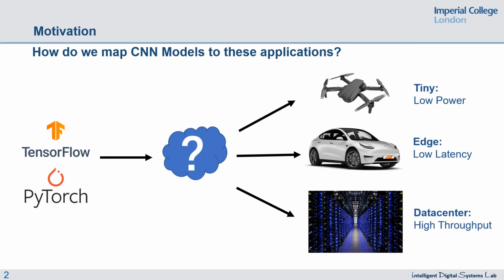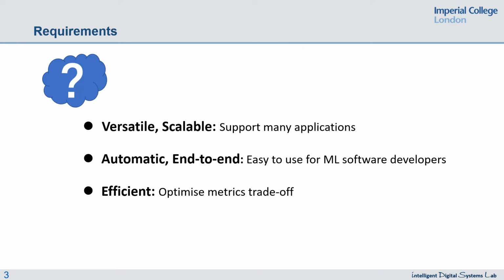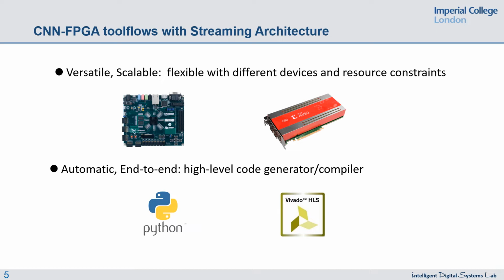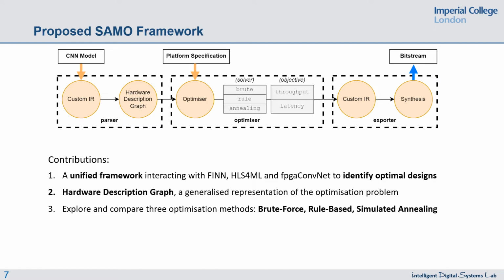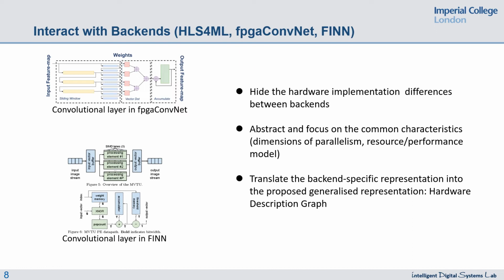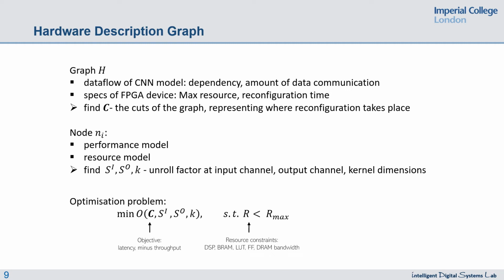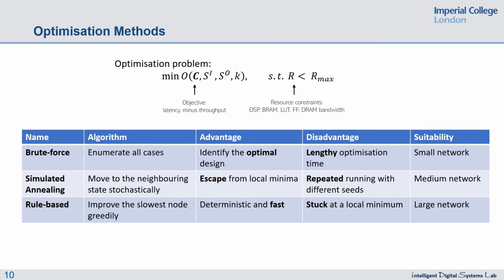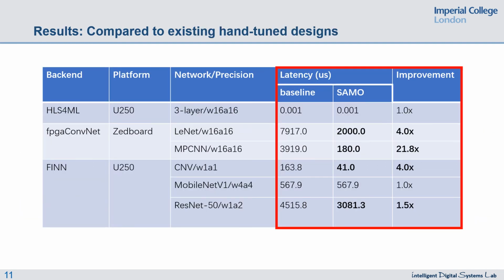FPL2022 SAMO: Optimised Mapping of Convolutional Neural Networks to Streaming Architectures